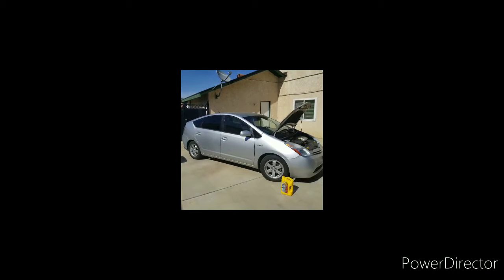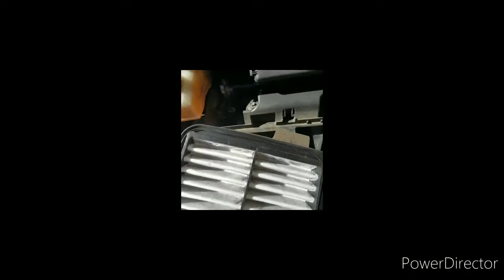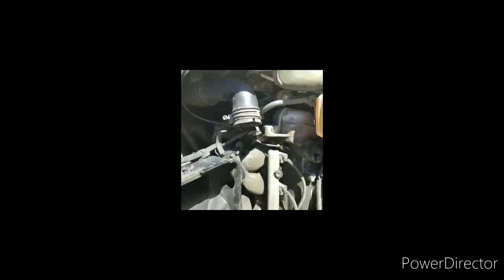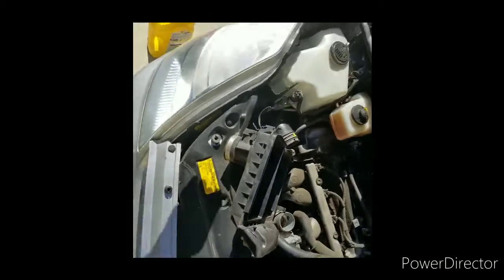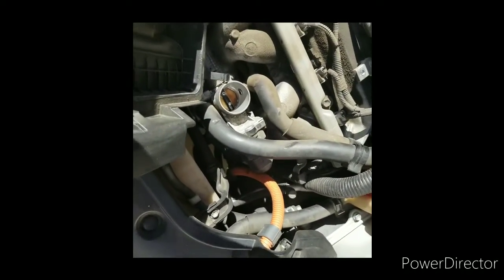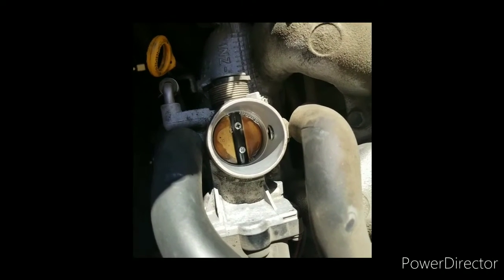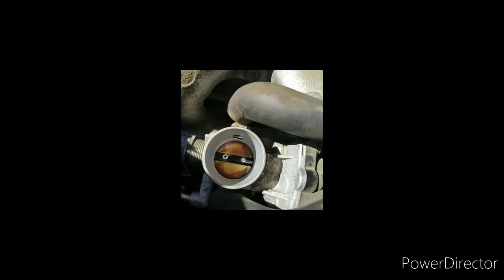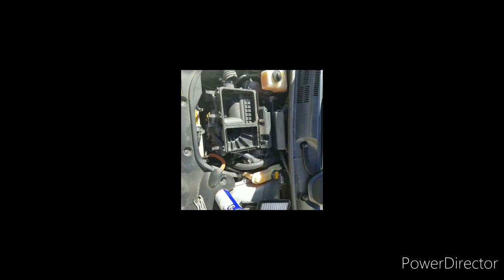2004-2009 Toyota Prius Throttle Body Cleaning